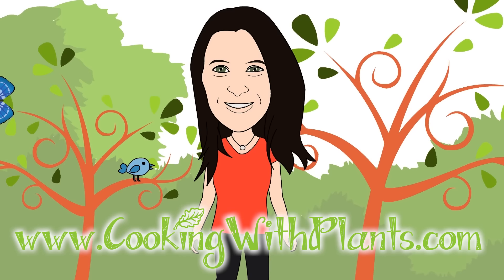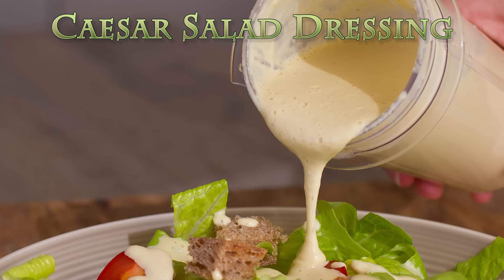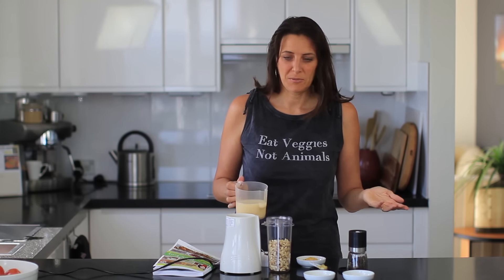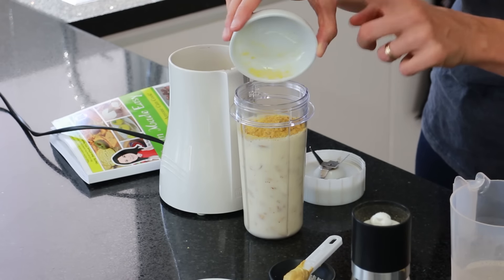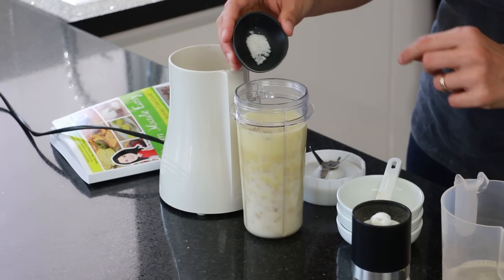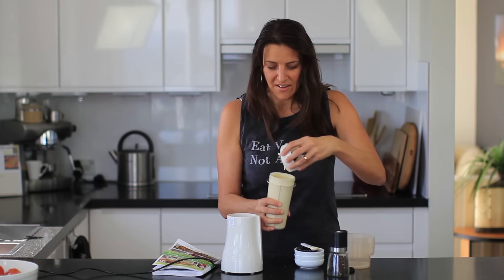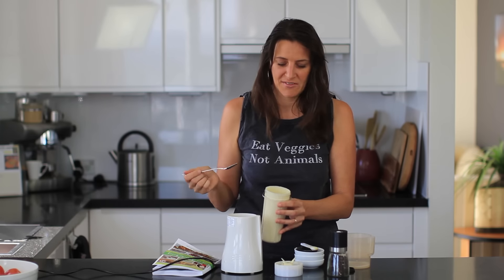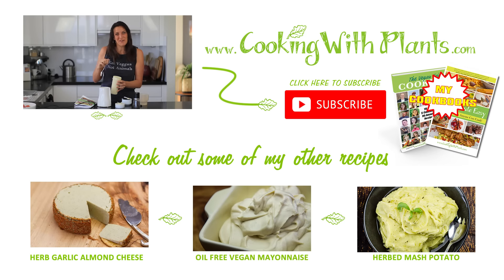Best Caesar Salad Dressing Recipe Ever - You Won't Believe it's Vegan!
This is the best creamy Caesar salad dressing ever! You won't believe that it is a vegan recipe and has no oil, no egg and no dairy. It is a healthy homemade Caesar dressing that is so rich and creamy that it will have you craving more. You might even become addicted like me and put it on anything and everything in your fridge and pantry!

Enjoy xx